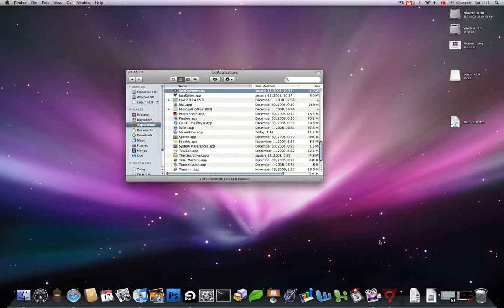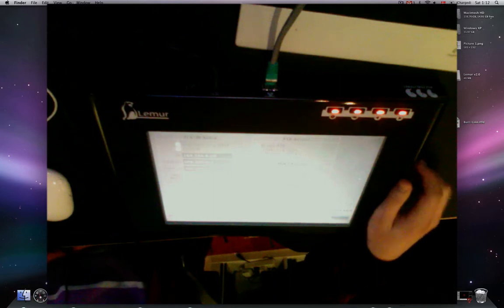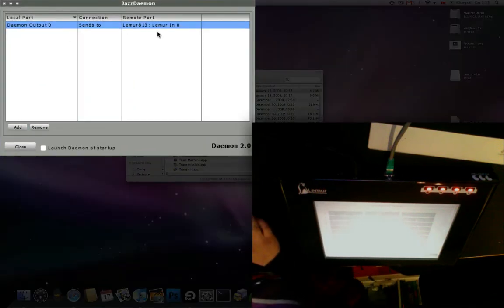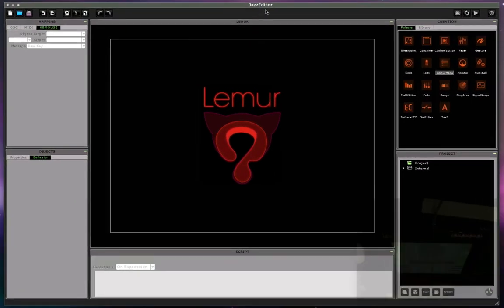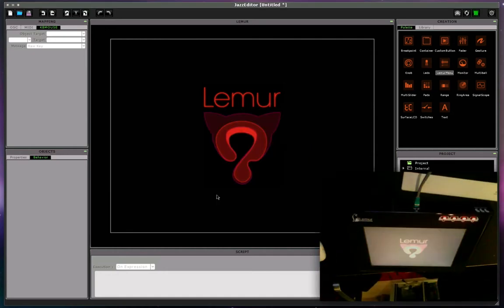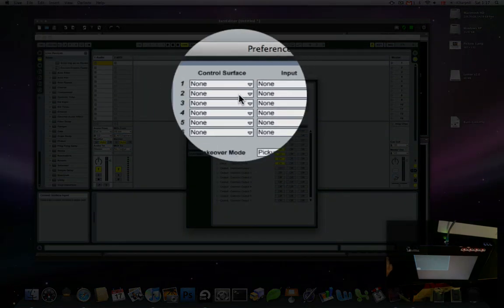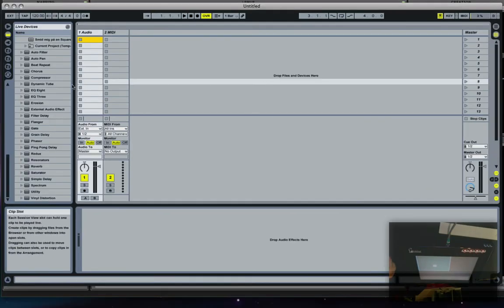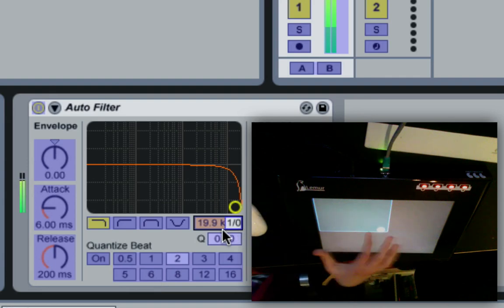(part 1) How To: Getting Started with the Lemur and Ableton Live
Remember to watch in HD, the SD resolution is too low to get anything out of the guide.

Made this guide on how to set up MIDI and using the JazzEditor with the JazzMutant Lemur.
Split into 2 parts because YouTube has a 10 min limit.

This guide is for Mac, but the software is identical on Windows, so it shouldn't be too hard to do the same.

Get both the JazzEditor and Daemon at the User Area at jazzmutant.com